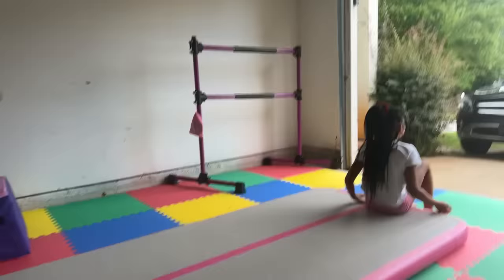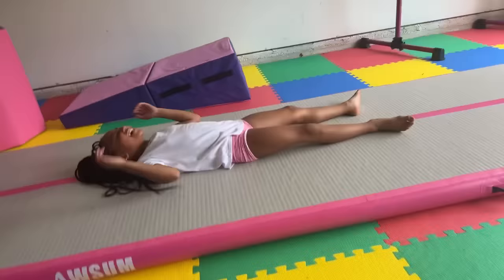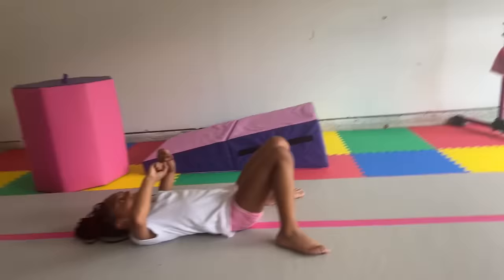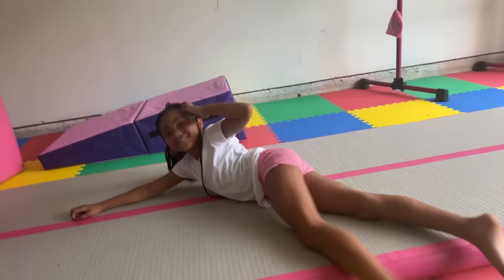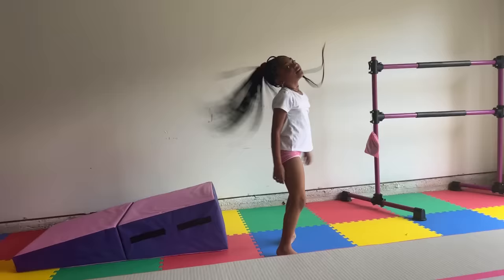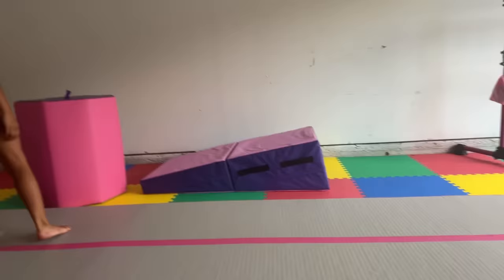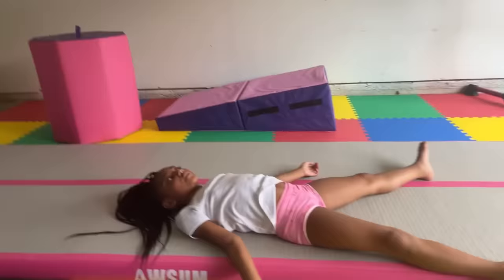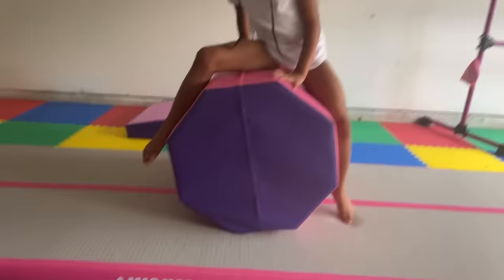Practicing Gymnastics Moves